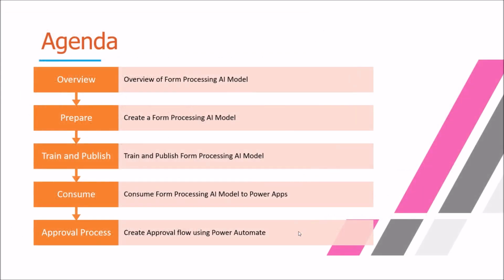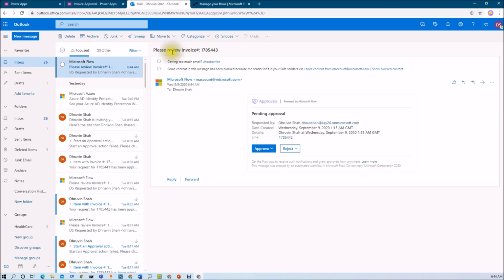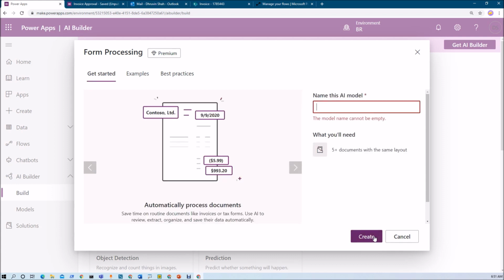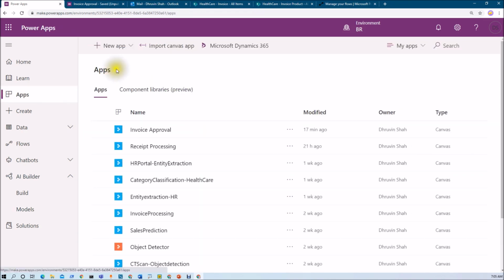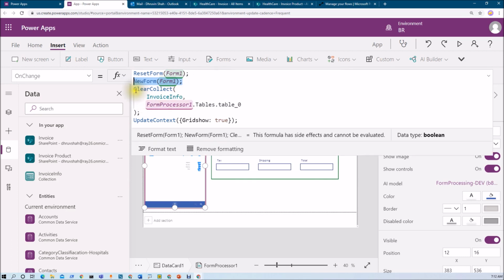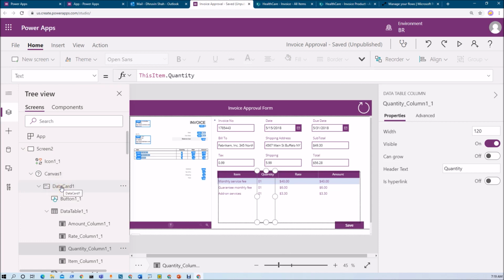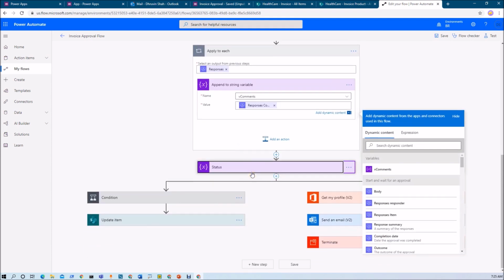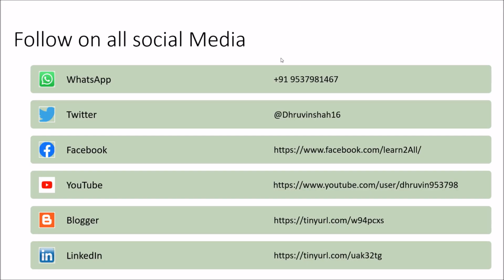AI Builder Invoice Form Processing with Approval using Power Apps and Power Automate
Welcome to my new session on AI Builder Form Processing. Here we have taken an example for one full solution for Invoice Scanning, Processing and Approval Process with help of AI Builder’s Form Processing model, Power Apps and Power Automate.

This is the perfect example of AI Builder, Power Apps, and Power Automate
AI Builder = This will train our form processing AI Model
Power Apps = We can consume our AI Builder Form Processing model inside the Power Apps
Power Automate = Upon successful submission of the form, we will store the data to the SharePoint list. The approval flow will be triggered. Upon successful approval process, we can Approve/Reject the invoices and that will be updated to the SharePoint list.

We will talk about the Form Processing AI model in detail with this session. We will create, train, and publish our AI Builder demo.

Once our Form Processing model will be developed, we will consume AI model in Power Apps.

Chapters:

0:00 Introduction
0:22 Speaker Introduction
0:54 Agenda for the session
1:53 What is AI Builder Form Processing Model?
2:34 Examples of Form Processing using AI Builder
5:13 Complete Real Life Solution for Form Processing AI Builder with Approval Flow
7:09 Things we need to consider for Form Processing using AI Builder
8:06 Limitations of Form Processing AI Builder
8:54 Create Form Processing AI Model
12:29 Train Form Processing AI model using AI Builder
15:00 Test and Publish Form Processing AI Model
16:40 Build Power Apps Consuming Form Processing AI Builder Model
28:53 Test Power Apps
29:35 Approval flow for AI Builder Invoice Approval System
37:38 Contact Me